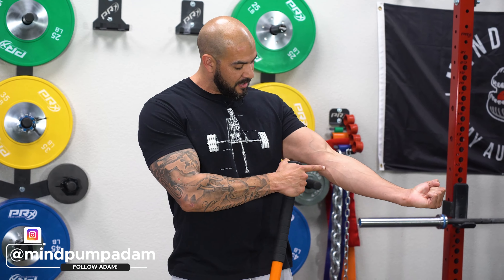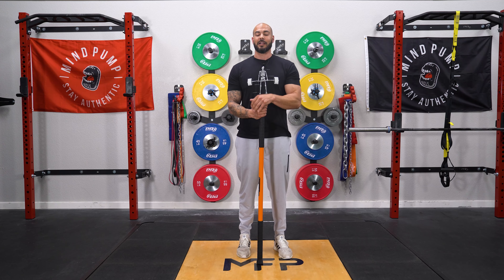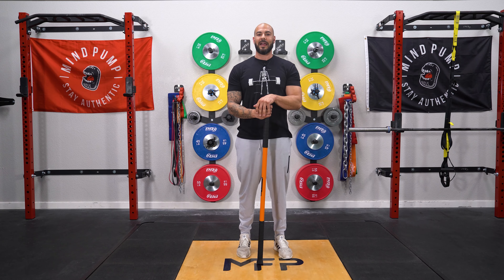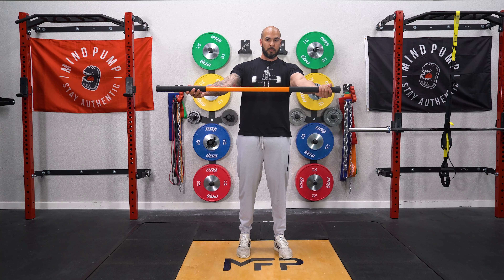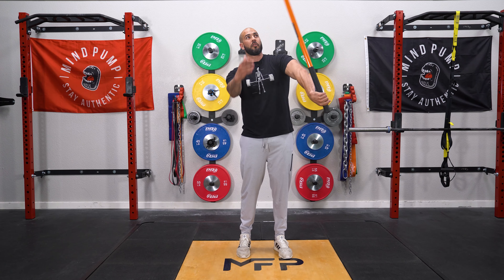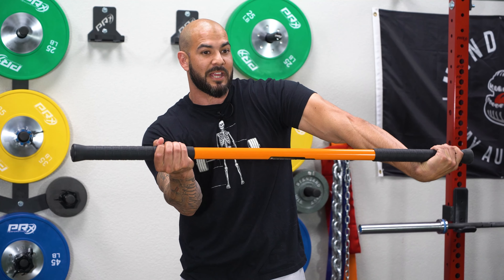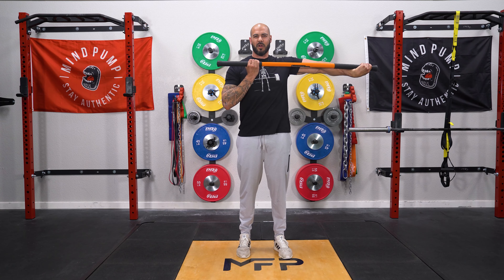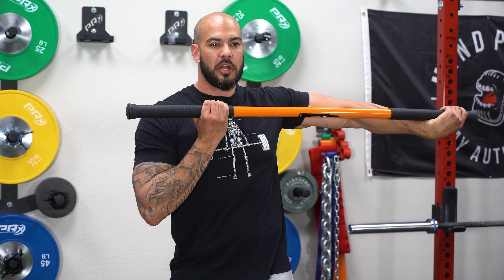How To Fix Golfers Elbow And Elbow Pain With A Stick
REACH YOUR FITNESS GOALS FAST WITH OUR FREE GUIDES!!!

FREE FAT LOSS GUIDES

Hope that helps! Below are some more FREE resources to check out if you care about your health.